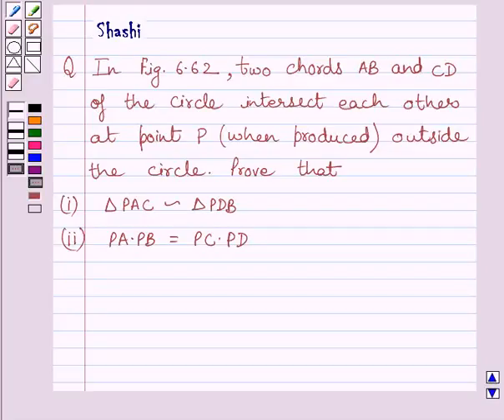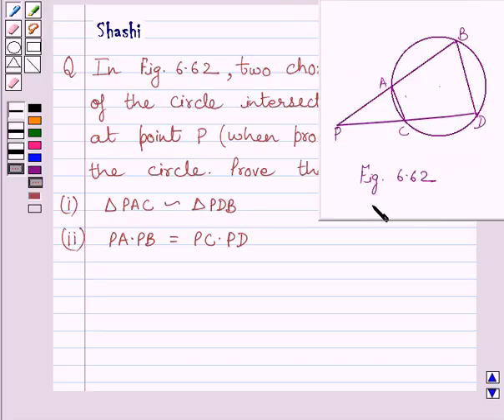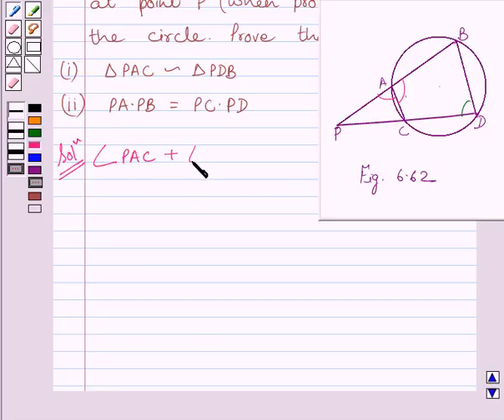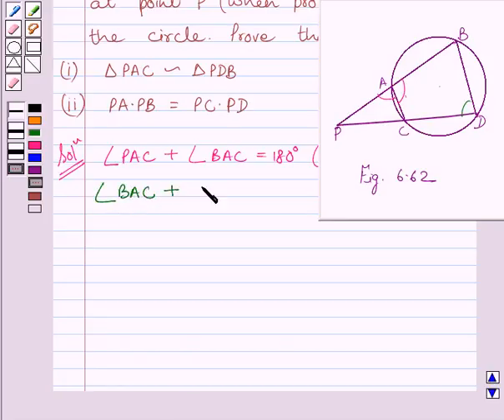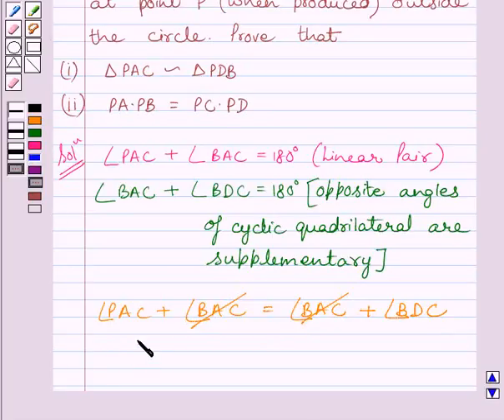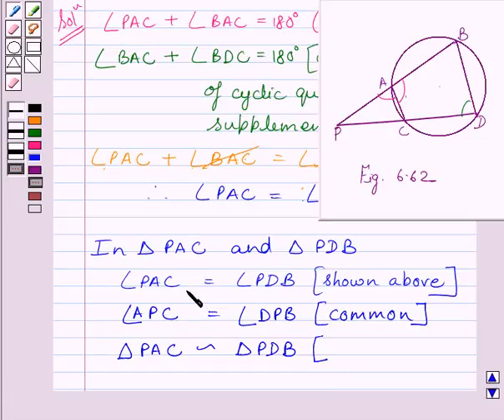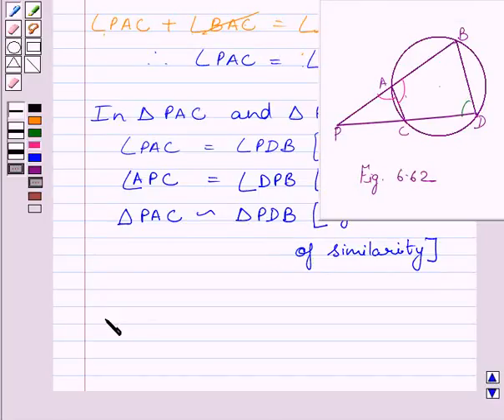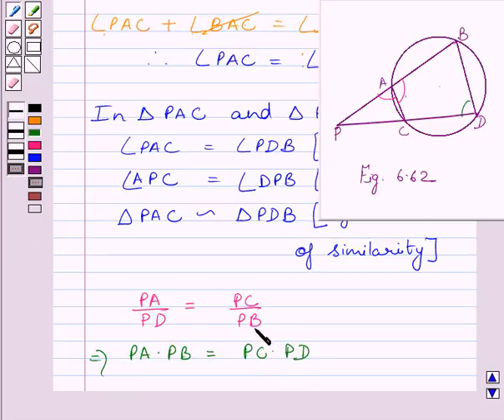Maths X NCERT 2007 6 6 6 8